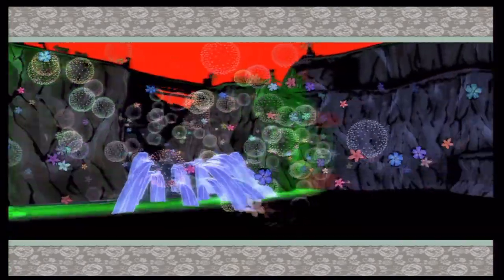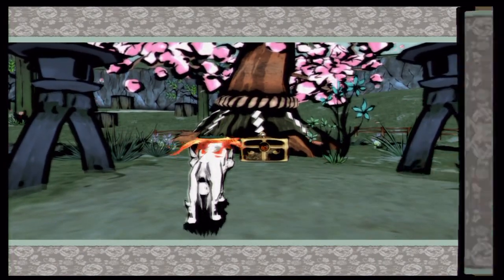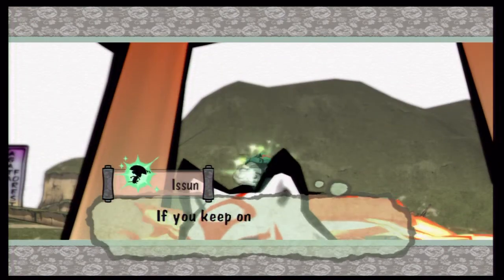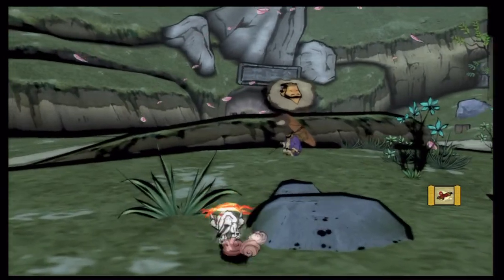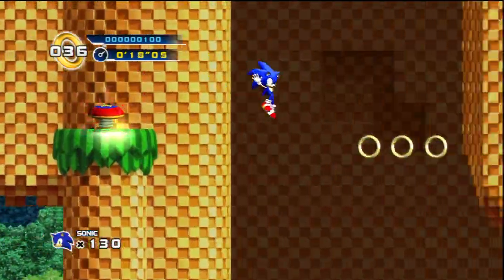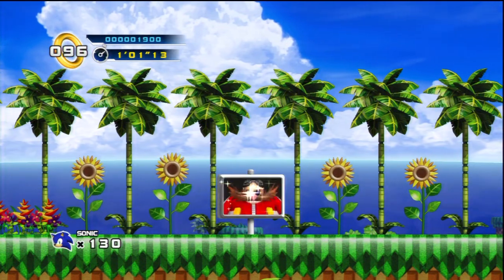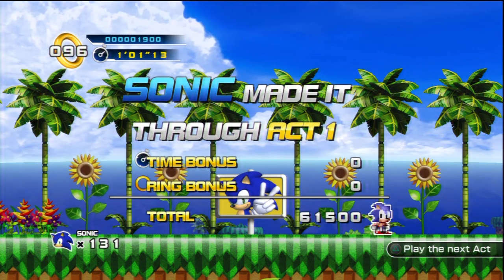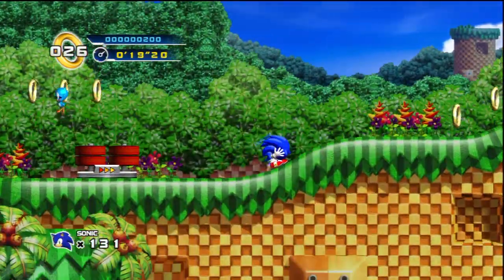Update About My Future Projects and Current Projects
I hope you guys understand my decision, and I really hope you guys enjoy my playthroughs now in High Definition!